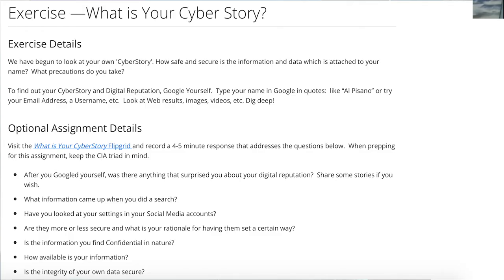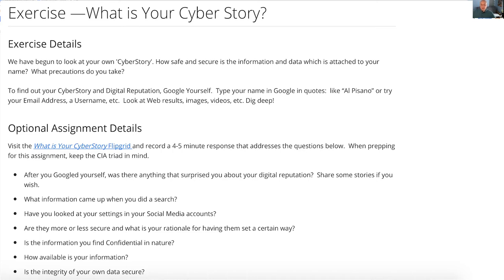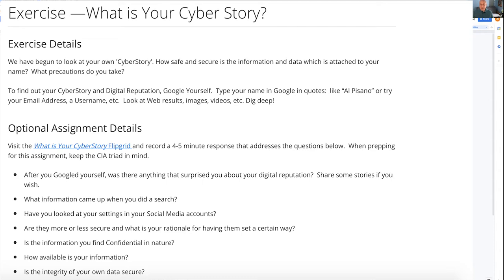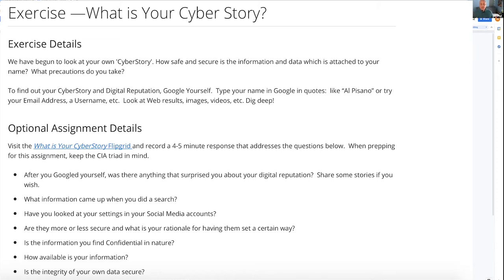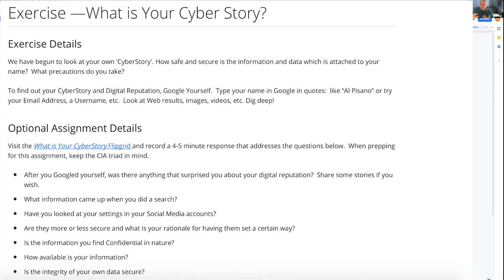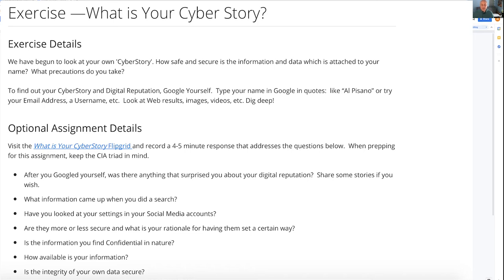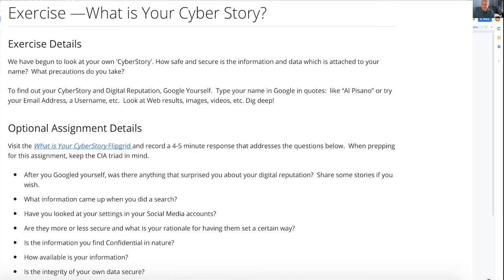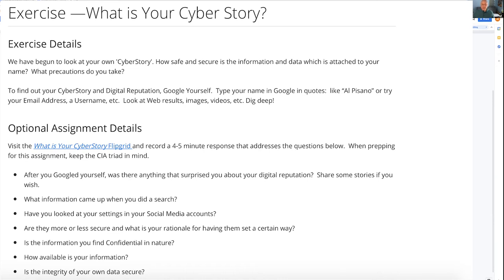Your Digital Reputation and Cyberstory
Learn about cybersecurity risks and the tools and techniques that can be used to mitigate those risks in CU on Coursera's Vital Skills for Data Science specialization.